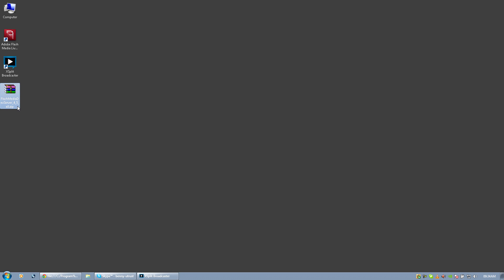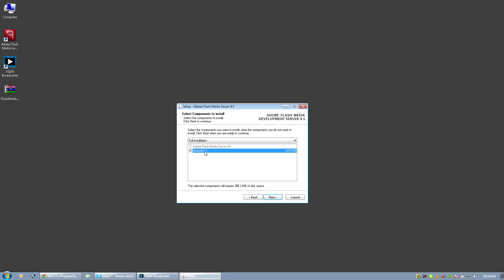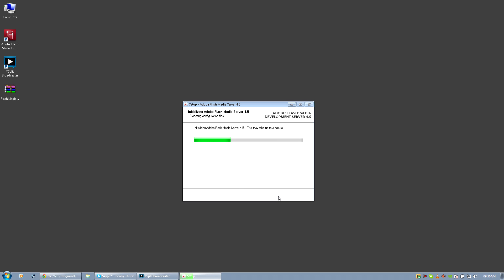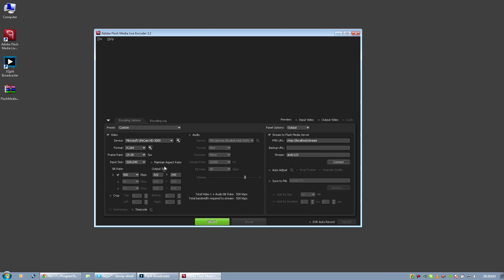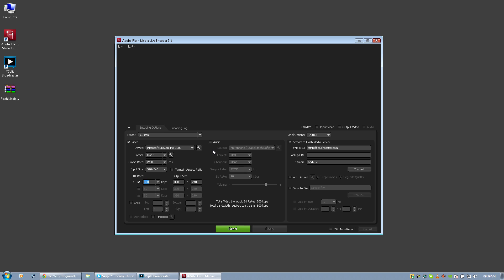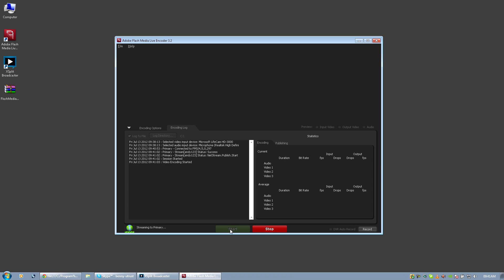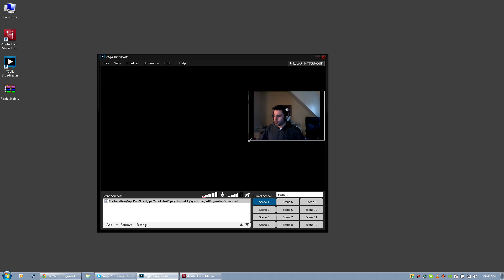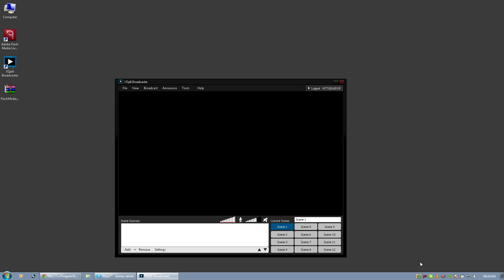Xsplit Guide how to have friends cams at HQ without skype or screen capping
This video is set as unlisted

Please leave your comments in here or the xsplit forum

If you like my content then feel free to follow my livestream and check out my facebook, also check out my twitter